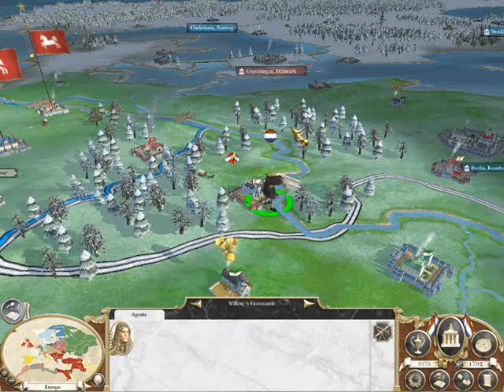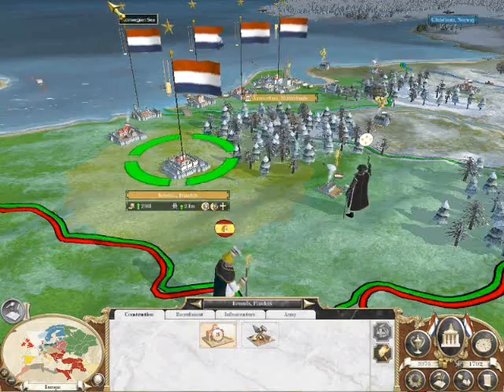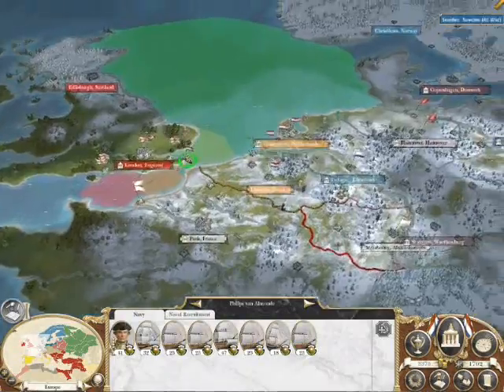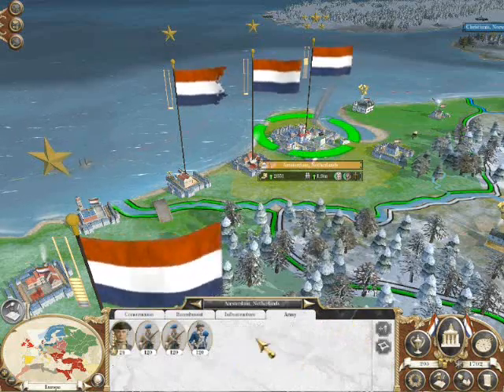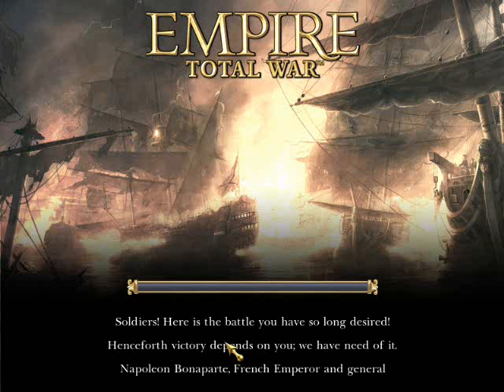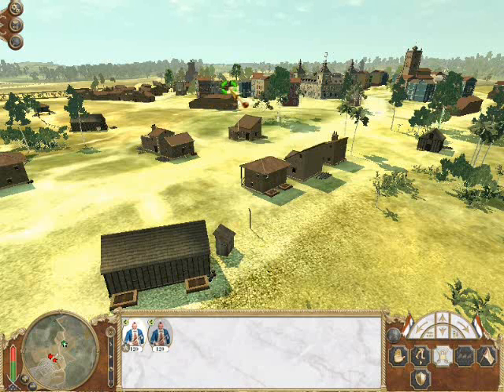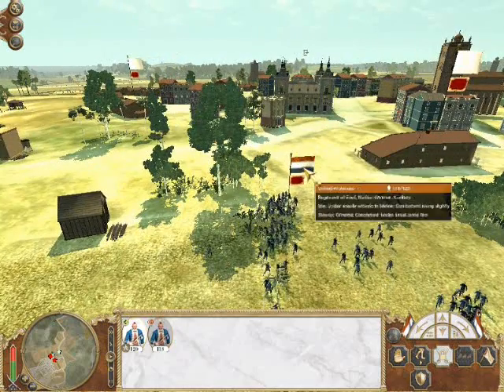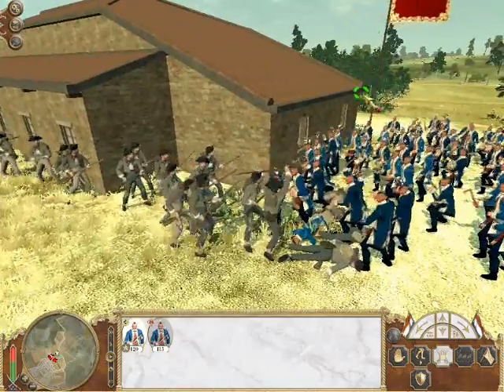Empire Total War United Provinces (12)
Winter 1702. Indians in Dutch service assault French Guyana. Some close ups of tomahawks against muskets.